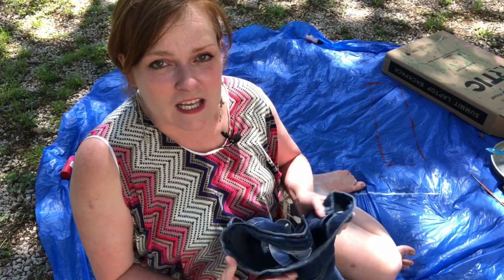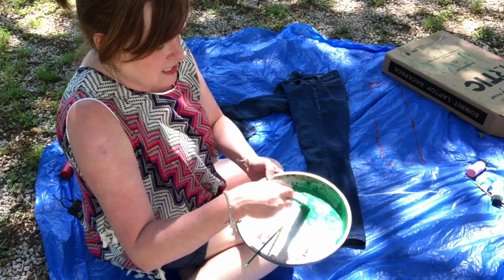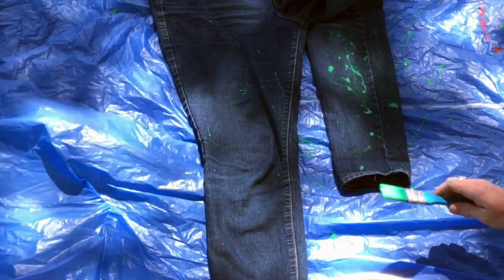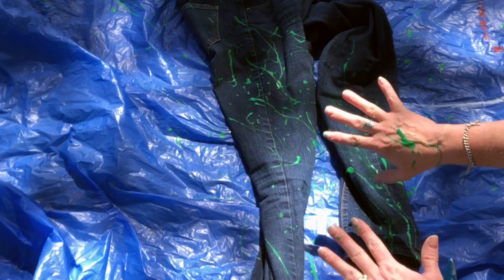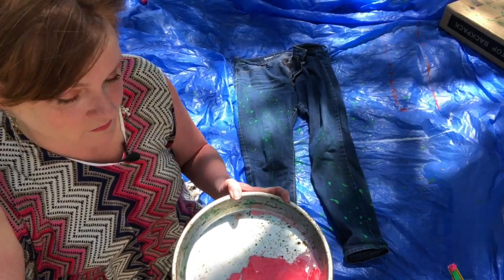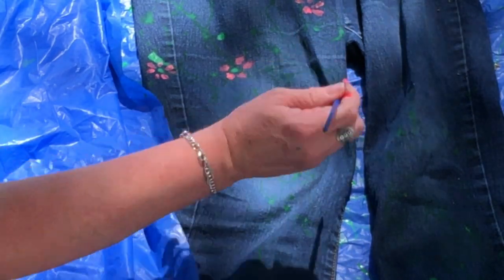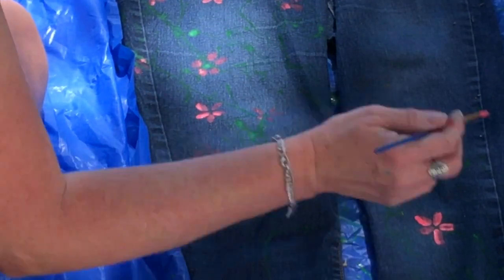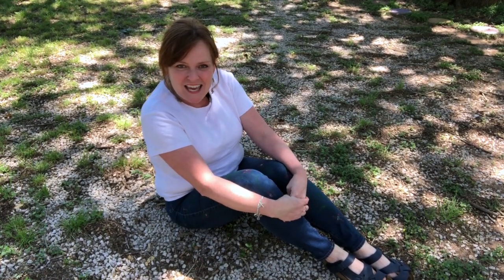DIY Splatter Paint Flower Jeans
Michelle Jett from Straw-Bearie Designs follows a tutorial from the DIY Designer to make these splatter paint flower jeans.